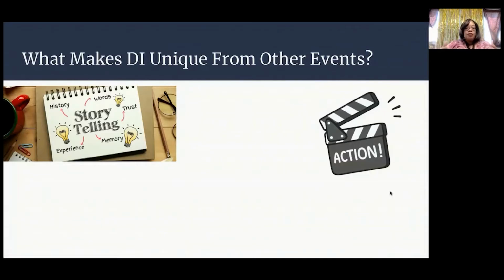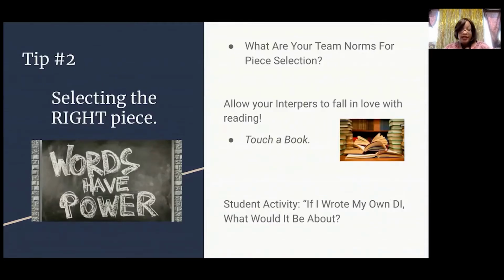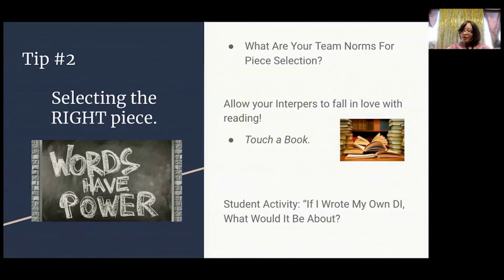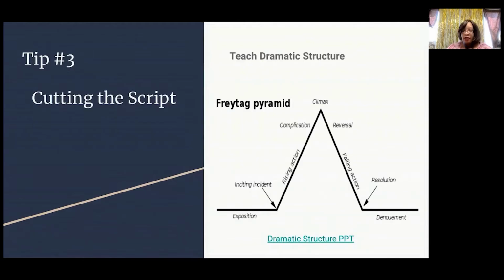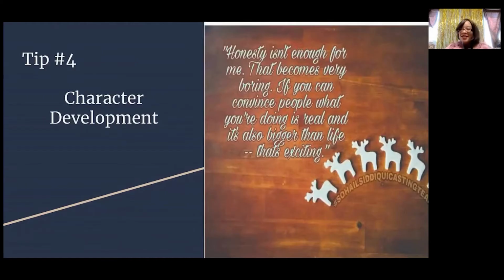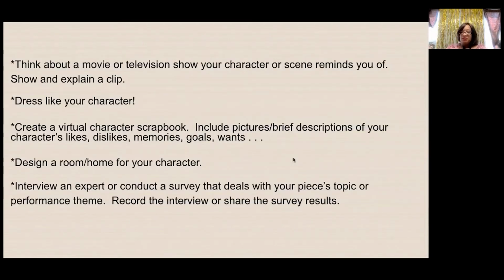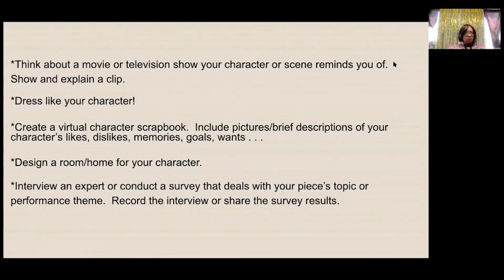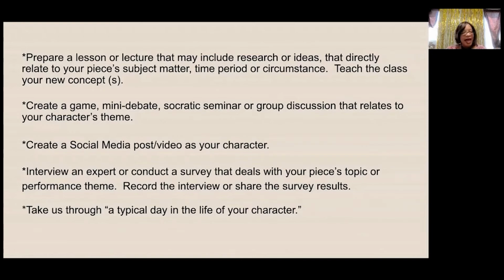NIETOC - Dramatic Interp Workshop